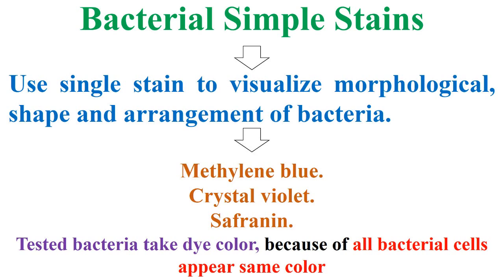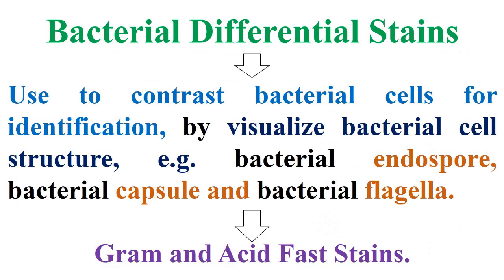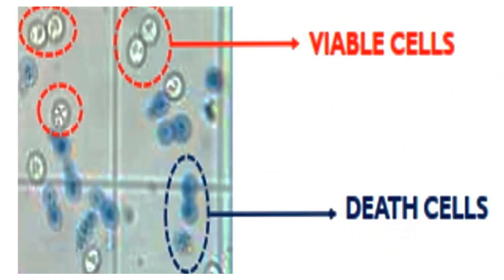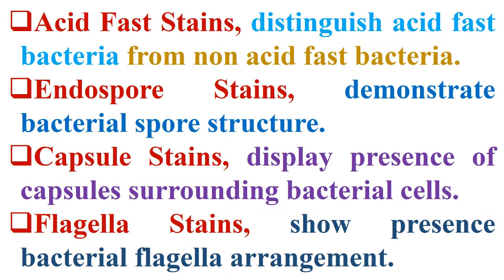Different between Bacterial Simple and Differential Stains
Bacterial Cells Stains, Gram Positive Stain, Gram Negative Stain, Enhance bacterial cells visualization under light microscope, Basic Stains, composed positively (+) charged ion to negatively (–) charged bacterial cell membrane e.g. Crystal Violet and Safranin stains, Acidic Stains, composed negatively (-) charged ion repelled by negatively (–) charged bacterial cell membrane e.g. Eosin and Acid Fuchsine stains, Negatively Charged Bacteria, Positively Charged Bacteria, Bacterial Simple Stains, Use single stain to visualize morphological, shape and arrangement of bacteria, Methylene blue, Crystal violet, Safranin, Tested bacteria take dye color, because of all bacterial cells appear same color, Ethanol Alcohol, Chemical Reaction in Bacterial Cell Wall, Microscopic Appearance of Bacterial Cell,  Coccus, Coccobacillus, Vibrio, Bacillus, Spirilum, Spirochete, Bacterial Cluster, Bacterial Chains, Bacterial tetrad, Bacterial Sarcina, Bacterial Pair, Bacterial Differential Stains, Use to contrast bacterial cells for identification, by visualize bacterial cell structure, e.g. bacterial endospore, bacterial capsule and bacterial flagella, Gram and Acid Fast Stains, Viable Bacterial Cells, Death Bacterial Cells, Acid Fast Stains, distinguish acid fast bacteria from non acid fast bacteria, Endospore Stains, demonstrate bacterial spore  structure, Capsule Stains, display presence of capsules surrounding bacterial cells, Flagella Stains, show presence bacterial flagella arrangement, Gram Stains, Release sticky proteins from bacterial cell surface to adhere bacterial cell to slide, Prepare bacterial smear, Fix smear through heat to slide, Kill and prevent bacteria from washing out during gram staining, Smear, Air Dry, Heat Fix, Stain, Look under Light Microscope, Bacterial Smear must be 2 × 3 cm in size, Should not be too thick or too thin, Gram Positive Stain, sticks to bacterial specimen to give color, Gram Negative Stain, settle around bacterial specimen boundaries, Gram Positive stain, bacteria stain with  blue to purple color, Gram Negative Stain, bacteria stain with pink to red color, Prepare bacterial smear, Flood smear with crystal violet for 2 minutes, Wash slide with distilled water, Cover slide with gram iodine for 1 minute, Decolorize slide with 95% ethanol for 15 seconds, Wash slide with distilled water, Flood smear with safranin stain as counter stain for 2 minutes, Wash slide with distilled water, Dry slide with toilet paper. Examine slide under light microscope at 100X using immersion oil